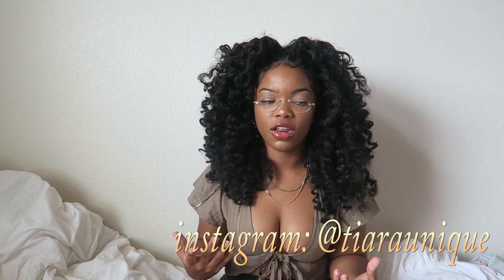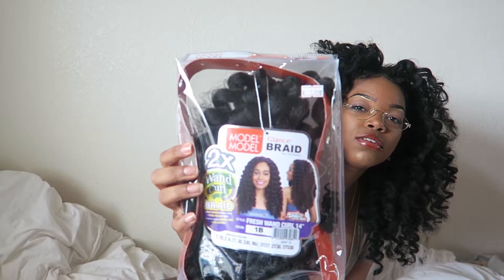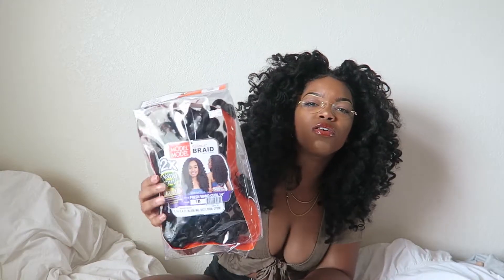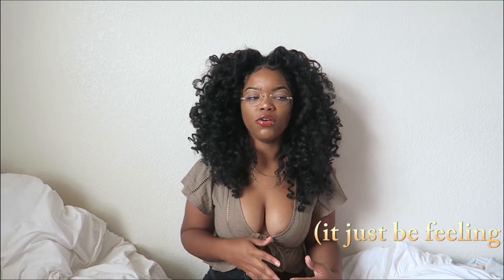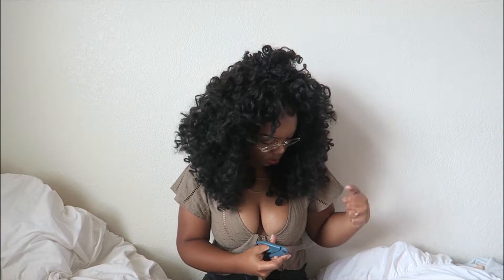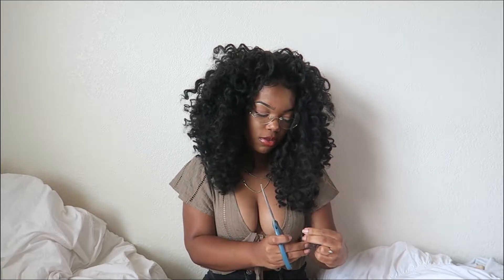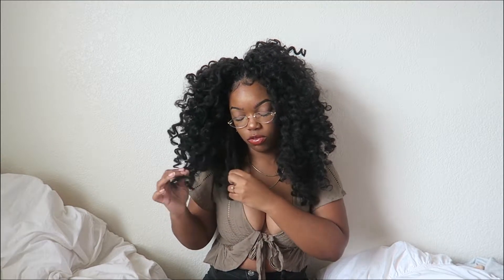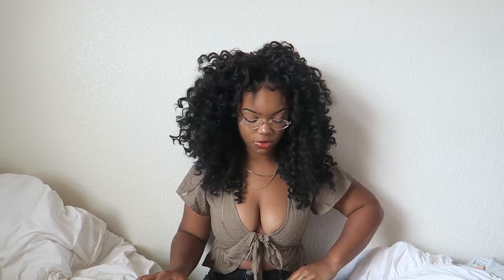Fresh Wand Curl (The Best Crochet Hair Ever!!!) // tiaraunique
Hey y'all, it's Tiara Unique and this is video is how I feel about this hair, it's lowkey prolly like the best crochet hair you can get tbh.
This review is all my original thoughts and I definitely bought this hair with my own money lmao
I purchased this hair at my local beauty supply for like $7.99, it may be cheaper at your local beauty supply or online!

The Hair::
Model Model Fresh Wand Curl 14" ((color 1b))